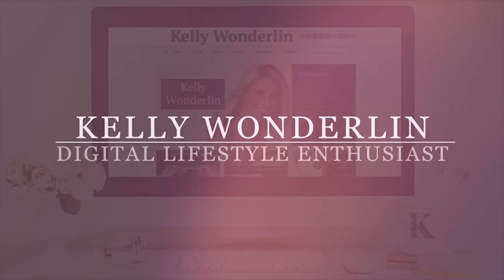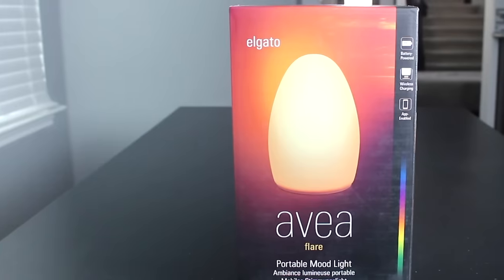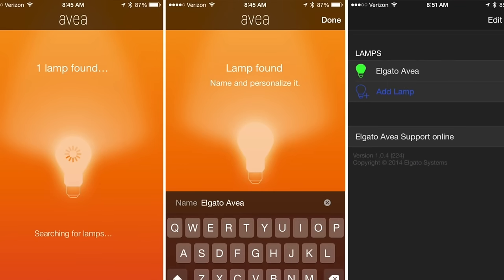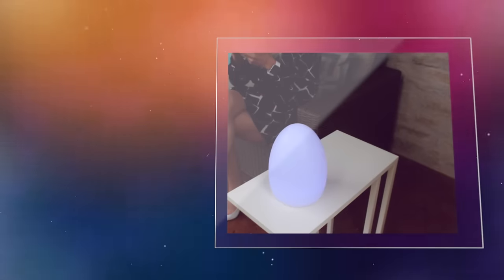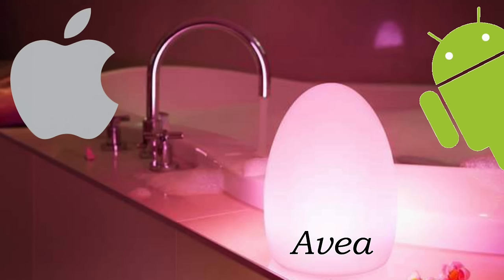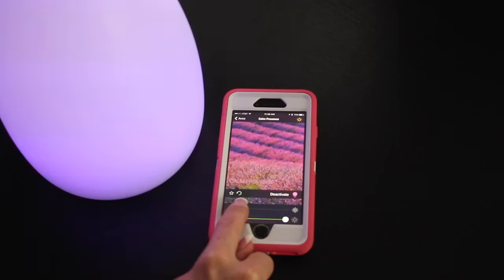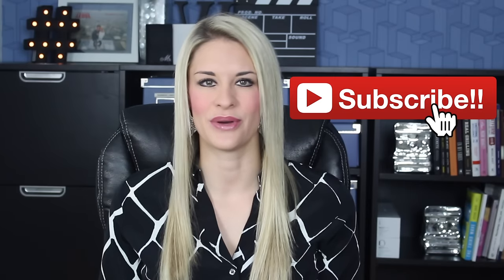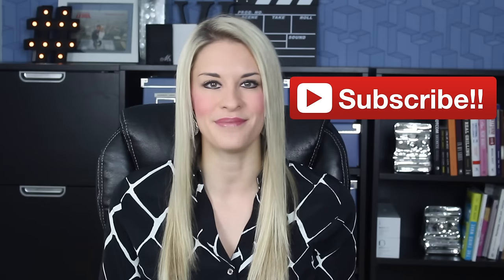Elgato Avea Dynamic Mood Light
Avea transforms your home with beautiful dynamic light moods. Control your ambience from your iPhone or iPad and unwind.